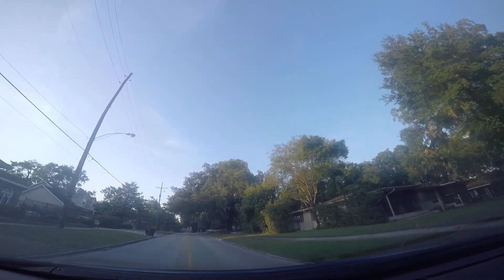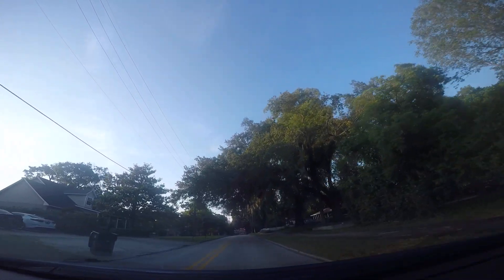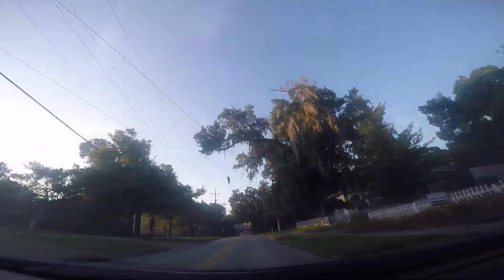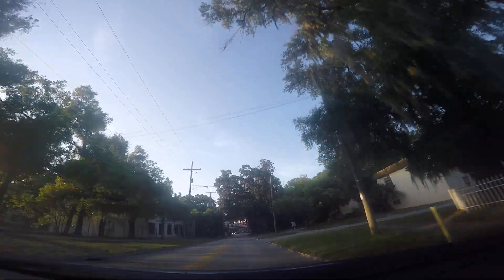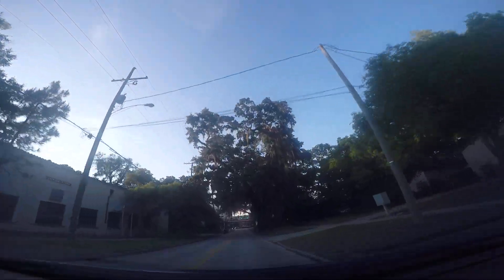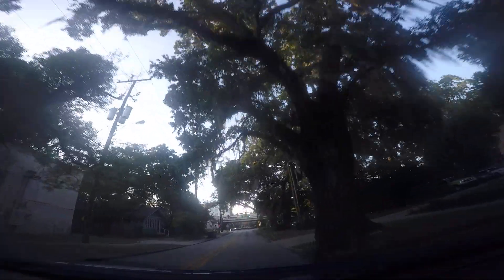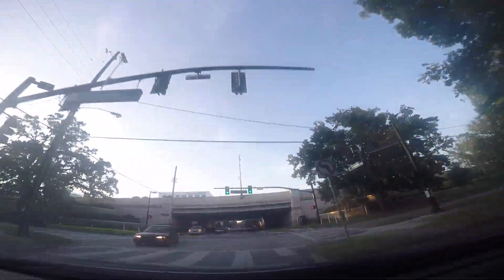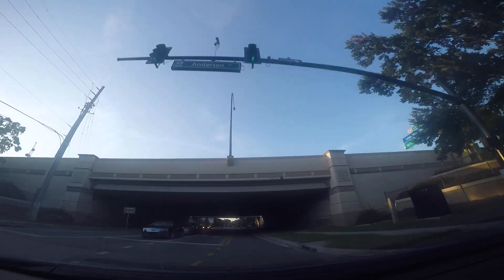Orlando OUC Half Marathon Delaney and Euclid to Summerlin and Anderson